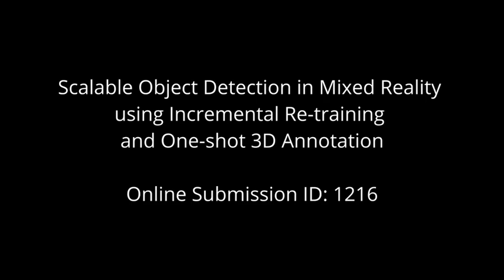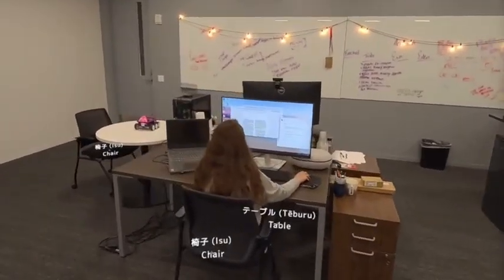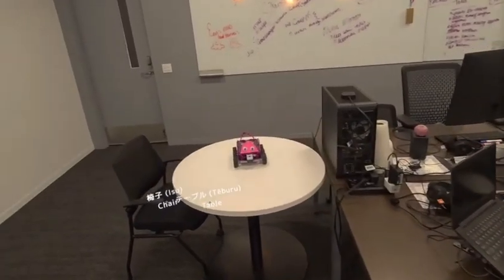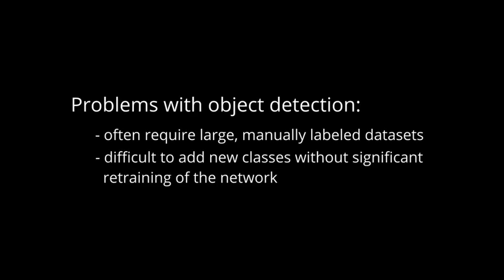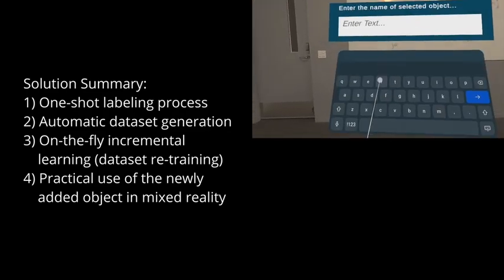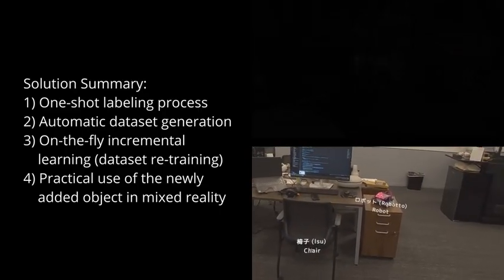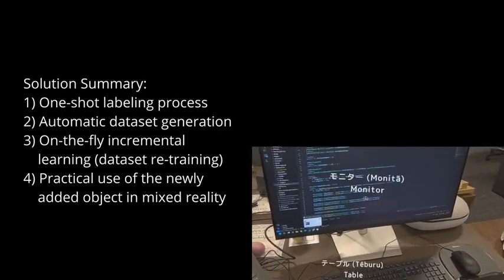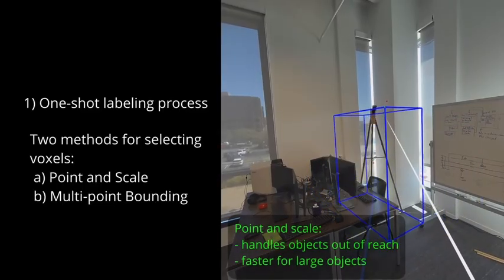Scalable Object Detection in Mixed Reality using Incremental Re-training and One-shot 3D Annotation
Introducing our AR/MR breakthrough: one‑shot 3D annotation + incremental re‑training = scalable object detection in mixed reality environments.

Citation: Taheritajar, A., Benson, J., Gibson, A., Wilburn, B., Zhao, J. and Orlosky, J. (2025, October). Scalable Object Detection in Mixed Reality using Incremental Re-training and One-shot 3D Annotation. To appear in the Proceedings of the 2025 International Symposium on Mixed and Augmented Reality. IEEE.